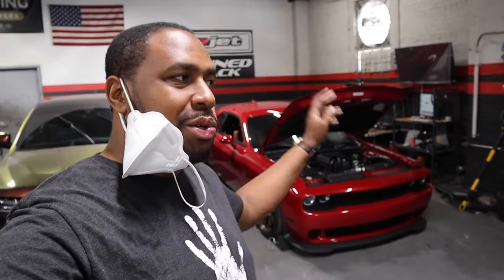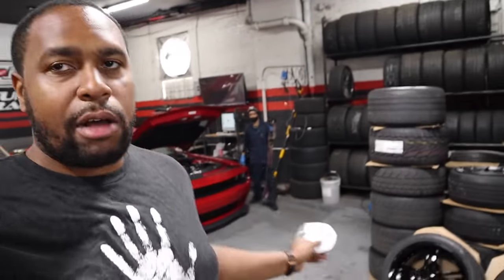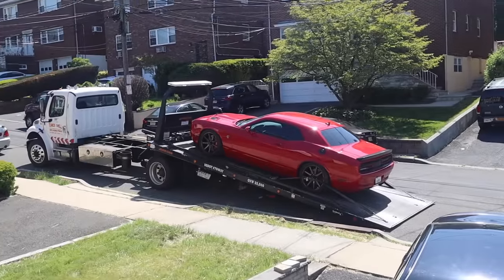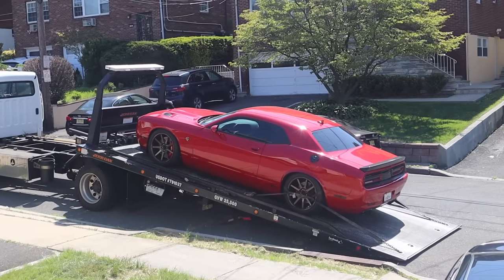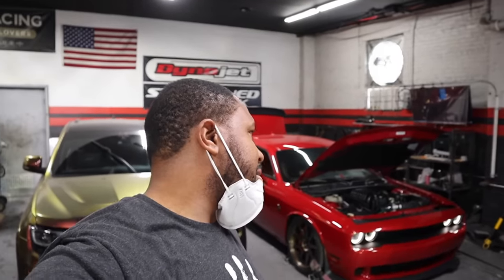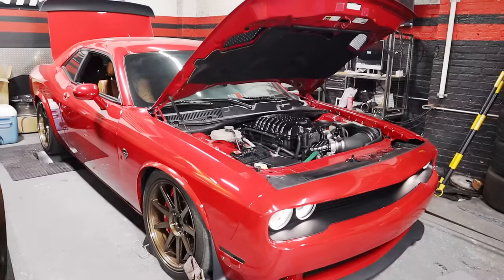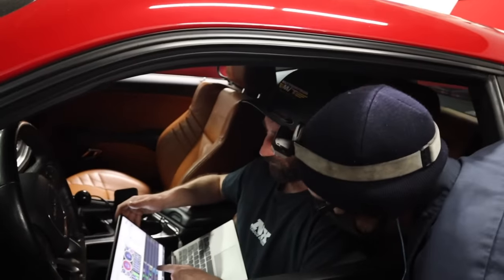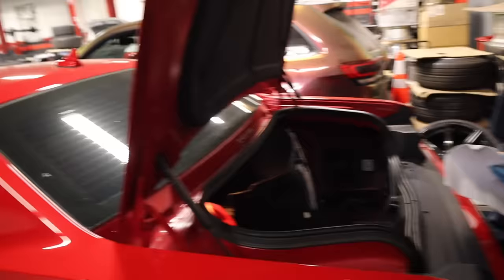My Hellcat is Going Full E85 To Make Huge Power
Going E85 will save money and make more power over race fuel

81 Pondfield Road, Suite D302

Camera Gear :
1. DJI Mavic Pro
2. DJI New OSMO Mobile Handheld Stabilized Gimbal With OSMO Base Bundle
3. GoPro HERO4 BLACK
4. Samsung - Galaxy Note8 4G LTE with 64GB Memory Cell Phone (Unlocked) - Deepsea Blue (Certified Refurbished)
5. Samsung Galaxy Note5 N920V 32GB (Verizon Unlocked) - Blue / Black Sapphire (Certified Refurbished)
6. GoPro HERO6 Black
7. DJI Mavic Air Drone Quadcopter (Onyx Black) EVERYTHING YOU NEED Starters Bundle
8. Samsung Galaxy S8 Unlocked 64GB - US Version (Midnight Black) - US Warranty
9. GoPro Smart Remote (GoPro Official Accessory)
10. GoPro Headstrap Mount + Quick Clip (GoPro Official Mount)
11. DJI Osmo Handheld Fully Stabilized 4K 12MP Camera
12. SanDisk 200 GB Ultra Plus Micro SDXC UHS-I Card with Adapter SDSQUSC-200G-AWCIA
13. Lowepro ViewPoint BP250 - A Multi-Purpose Backpack for DJI Mavic Pro/Mavic Pro Platinum
14. DJI Mavic Accessories Advanced Mavic - Battery Charging Hub (Advanced), Black (CP.PT.000564)
15. DJI Osmo Car Mount
16. Nikon D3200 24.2 MP
17. Zhiyun Crane 2

Editing Gear:
1. Apple iMac MC309LL/A 21.5-Inch Desktop (Certified Refurbished)
2. Adobe Premiere Pro CC | 1 Year Subscription (Download)

1. Brakes: Power Stop (Z23-1405) Z23 Evolution Sport Brake Pads, Front
2. Brakes: Power Stop (Z23-1053) Z23 Evolution Sport Brake Pads, Rear
3. Suspension: Eibach Springs E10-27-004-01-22 Lowering Spring (for 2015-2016 Dodge Charger SRT Hellcat)
4. Cold Air Intake: K&N 33-2460 High Performance Replacement Air Filter
5. Wheels : Verde VVF-002 20x10 & 20x11 Custom Finish Mod2Fame Bronze
6. Wide Body : Lil Devil Flares (disc. code mod2fame)
8. Tinted Lights : Luxe Auto Concepts
9. Tuner : DiabloSport Trinity with PCM Swap

Corvette C5 Mods:
1. Chevrolet Corvette C5 VaraRam VR-B2 Ram Air Kit

Durango R/T Mods:
1. K&N 77-1563KP Performance Intake Kit

Porsche Panamera Turbo Mods:
1. Pedal Commander throttle response controller PC09 for VAG Group (Audi, Porsche, Volkswagen)